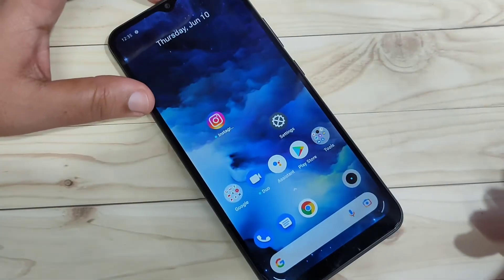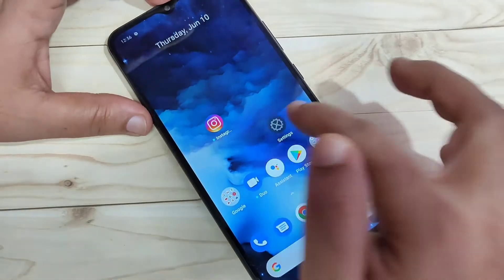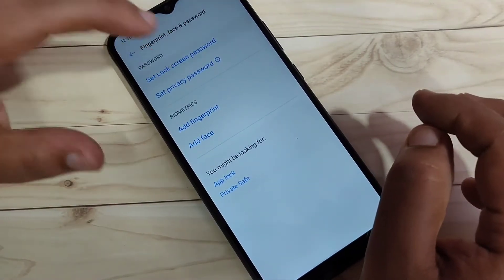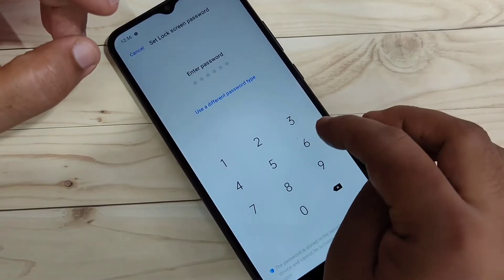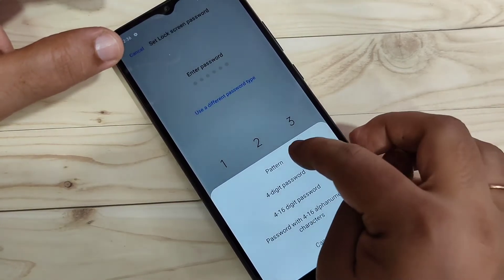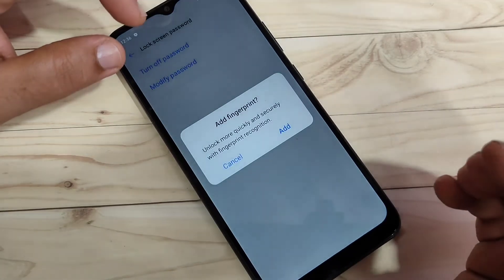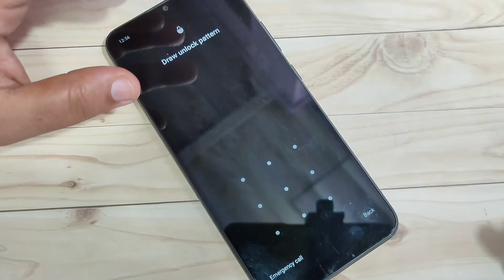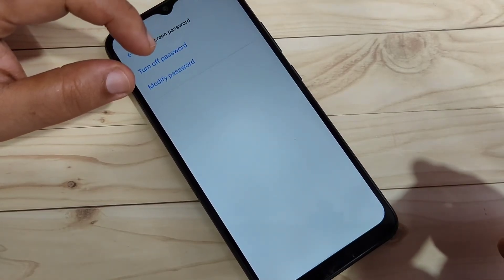Realme C25s | Set Screen Lock in Realme C25s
Hi friends this video shows you that " How to set lock screen password in Realme C25s "